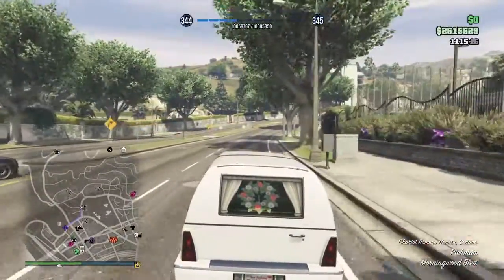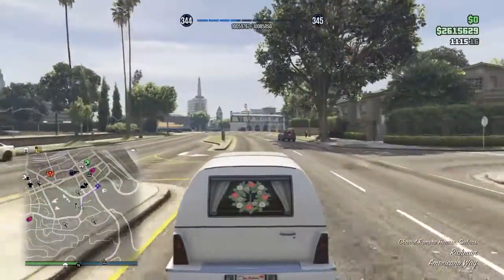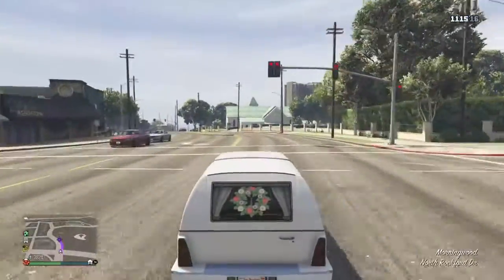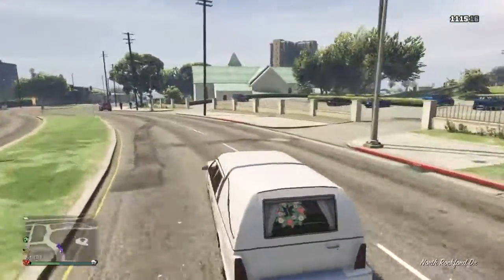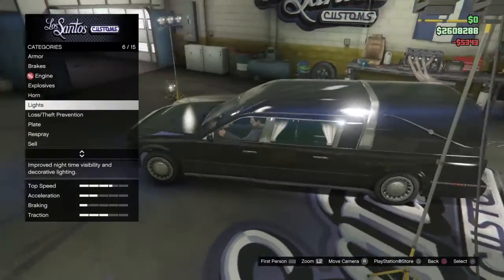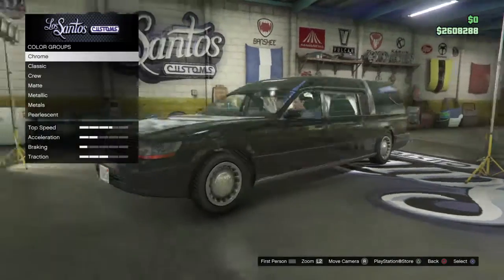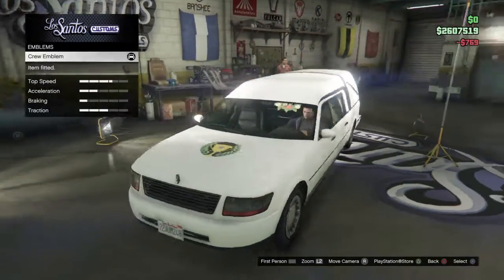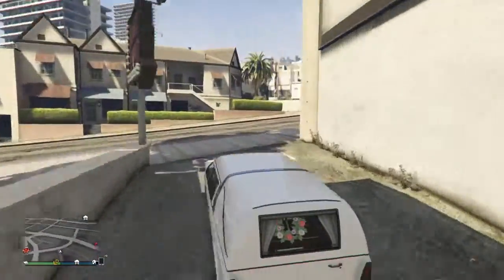Gta 5 How to get the Funeral Car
Psn: hubert12345best (if you need help getting it)